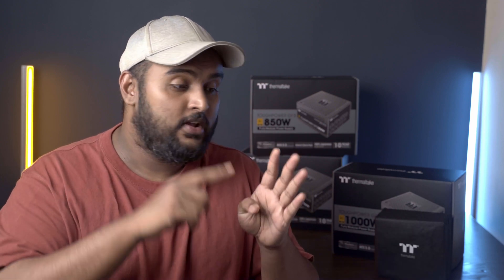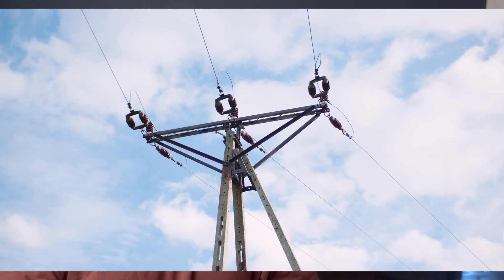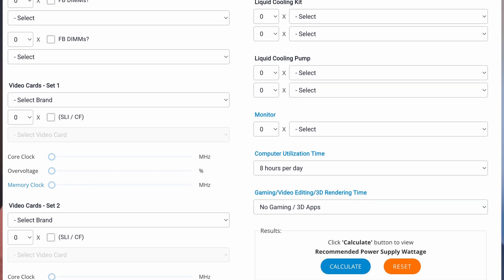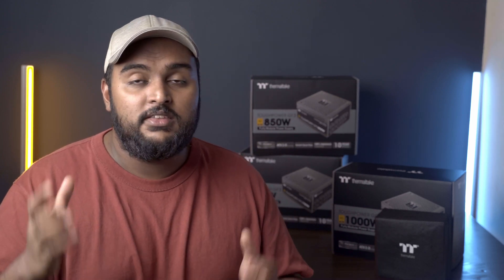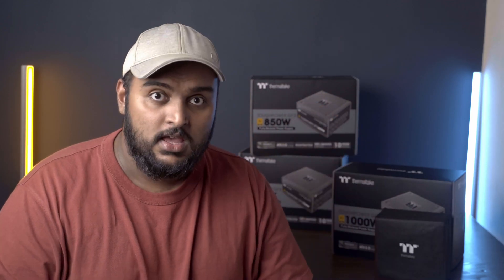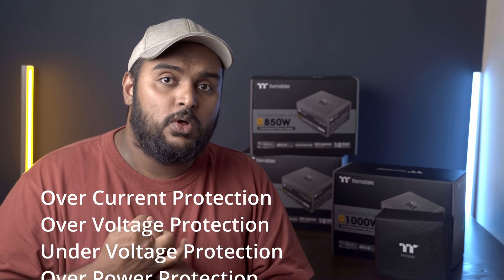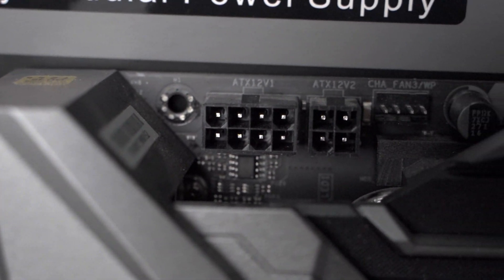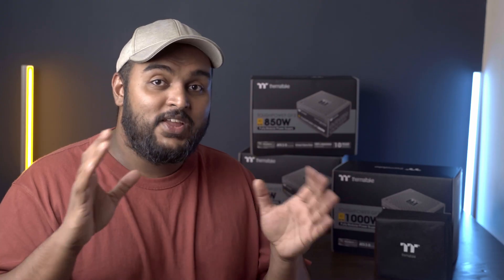Secret to a Reliable PC: Power Supply!(ft.TT Toughpower GF3)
In this video we are talking about the key things to look out for when you are buying a powersupply to make sure your brand new PC last for year to come without any issues.